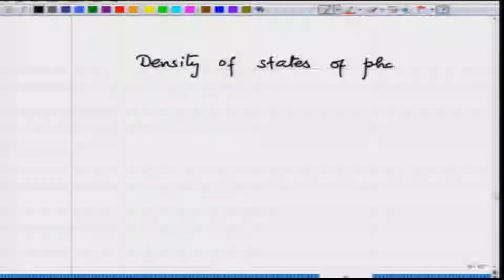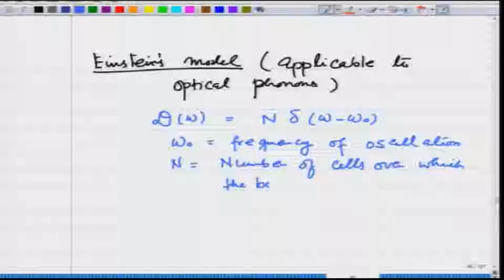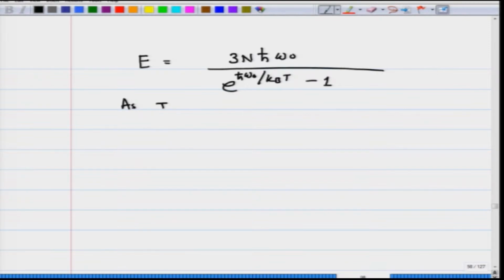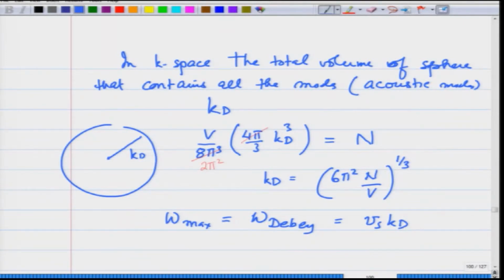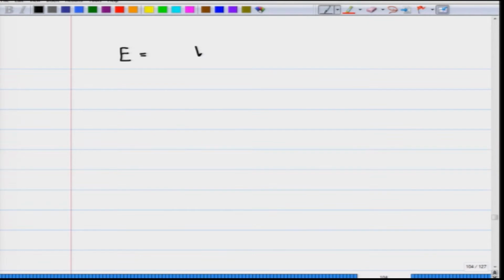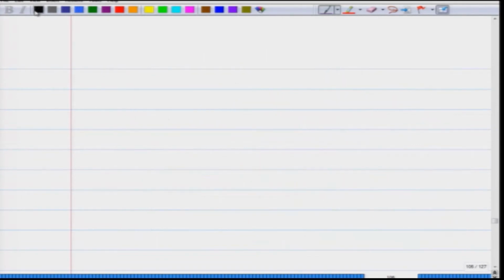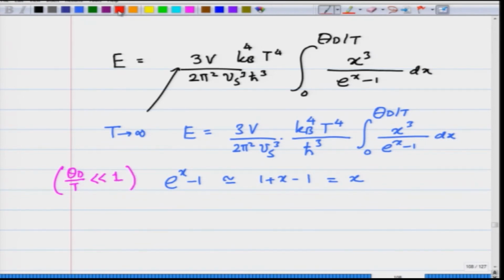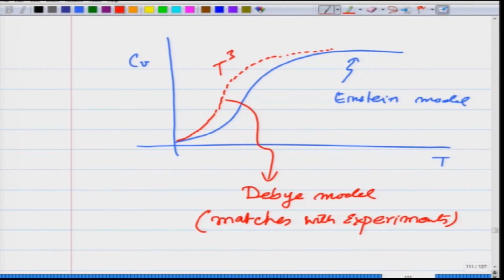----- noc19-ph02 Lecture 53 ---- old